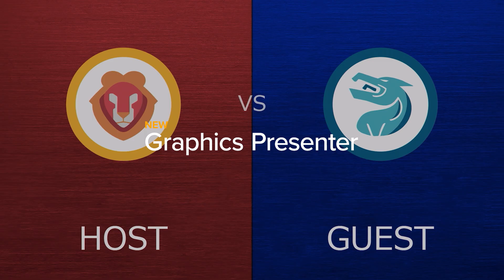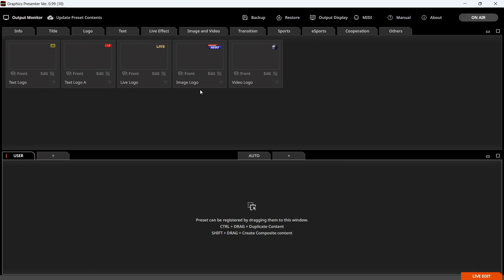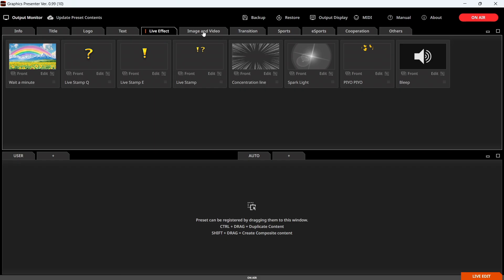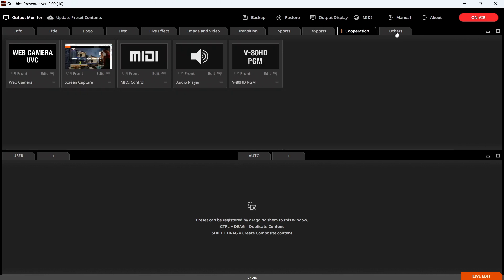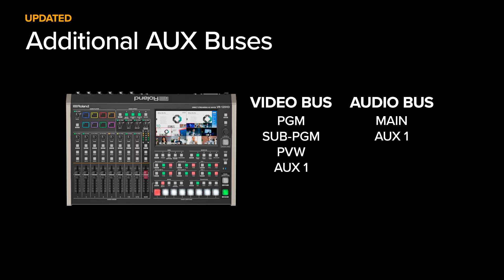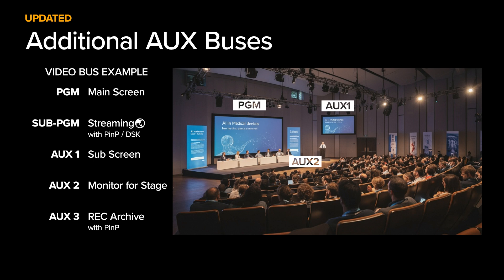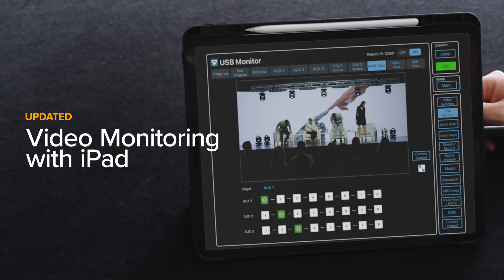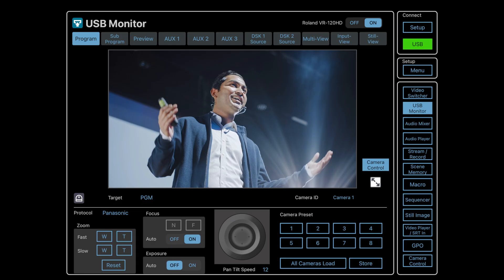Roland VR-120HD Streaming Video Switcher | Ver.2.0 Update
The Roland VR-120HD Streaming Video Switcher empowers single operators to seamlessly produce hybrid event presentations for in-person and online attendees. In this video, you’ll learn about the added features within the Ver.2.0 Update.

00:29 Graphics Presenter support—This free, easy-to-use software for Windows computers elevates your live productions with stunning graphics.

01:19 SRT Input and Output—Enables secure video and audio transmission over LAN/internet connections.

01:44 New Chroma Key Engine—Upgraded keyer algorithms allow for more precise composition in real time.

02:03 Additional Aux Buses—There are now three total Aux buses for both video and audio, providing more flexibility in system configurations.

02:33 iPad Video Monitoring and Switching—Full control is now available using the iPad Remote app and many of the latest iPad models with USB-C.

03:15 External PTZ Control Enhancements—You can now adjust pan, tilt, and zoom for each camera and assign/recall presets from a USB numeric keypad.